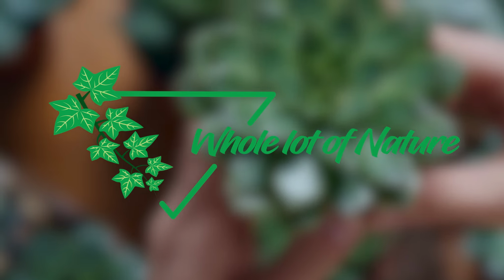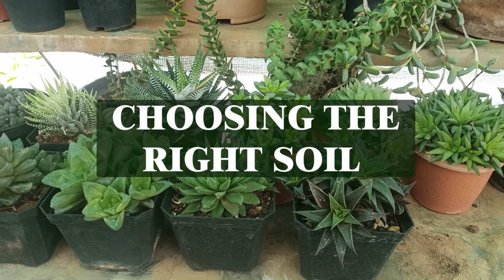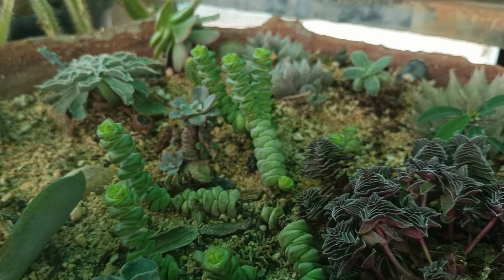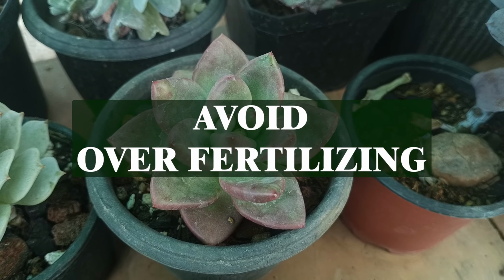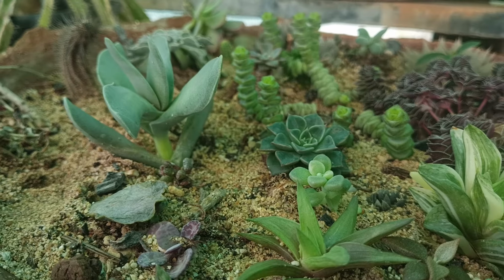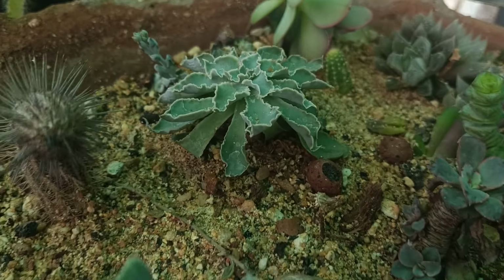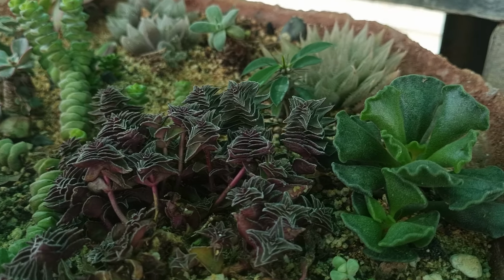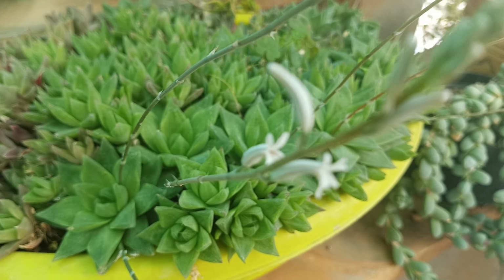How to Grow and Care for Your Succulents |10 Tips for healthy succulents!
Welcome to our video on "How to Grow and Care for Your Succulents |10 Tips for Healthy Succulents!" In this video, we'll share some essential tips and tricks to help you grow and care for your succulents.

Whether you're a seasoned gardener or a newbie, these tips will help you keep your succulents healthy and thriving. From choosing the right potting mix to providing adequate sunlight and water, we've got you covered.

With our simple and easy-to-follow tips, you'll be able to enjoy a lush and vibrant succulent garden in no time. So, get ready to learn some tipstogrowsucculents and keep your plants healthysucculents.